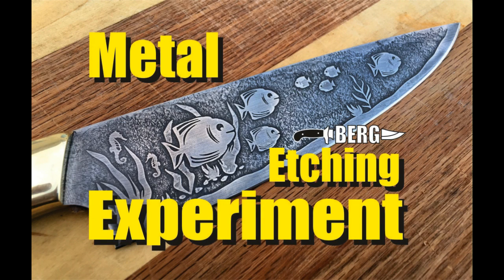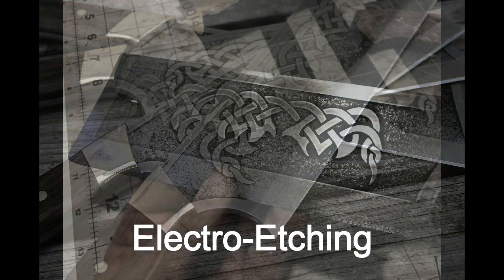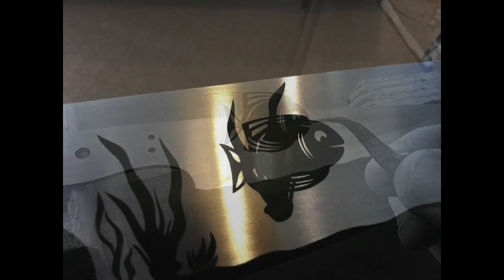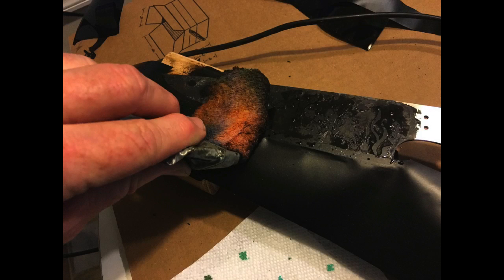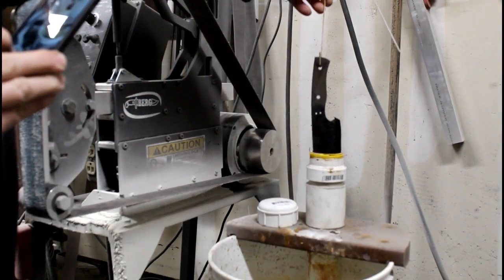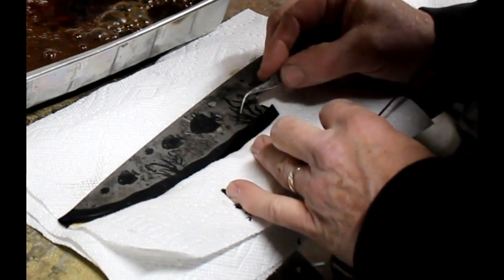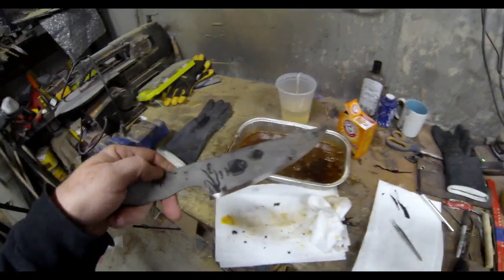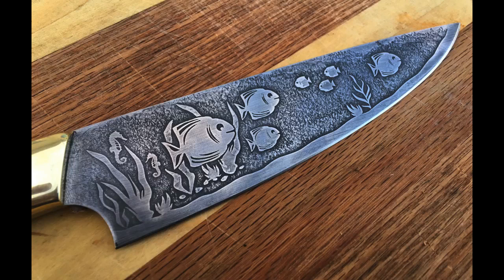Combination electro and acid Metal Etching experiment from Berg knifemaking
Combination electro and acid Metal Etching experiment from Berg knife making.
In this video Dan Berg experiments on a stainless steel kitchen knife by etching with both electro and acid. The goal was to create a nautical themed blade with depth to the etched areas. Be sure to watch to the end for a Free giveaway.

If your interested in having a custom knife made by Dan check out what is currently available or contact him for a free price quote.